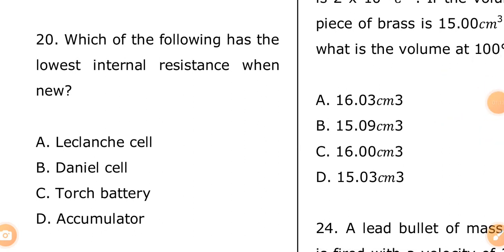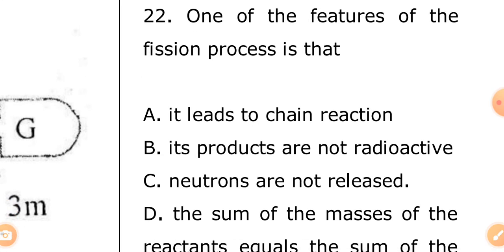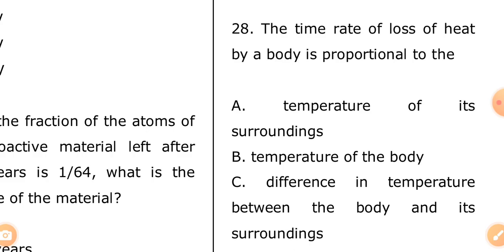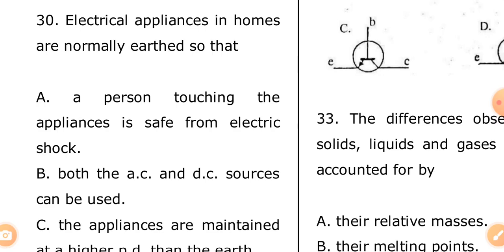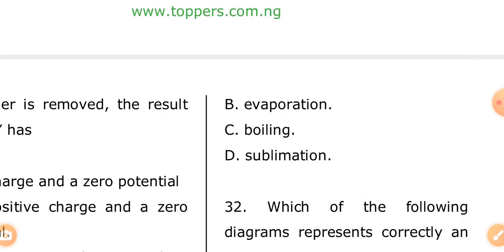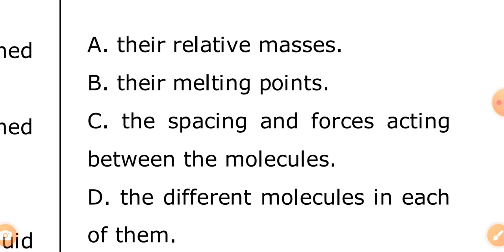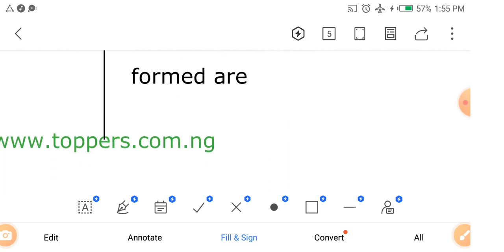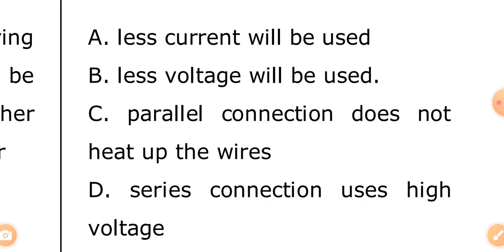Real JAMB Questions from PHYSICS. (PART 2) | Expo of Questions that could come out!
Here are 15 real JAMB Questions from CHEMISTRY utme that will help you score 300+ in your JAMB utme/de examination; and get admission to your  first choice  university.